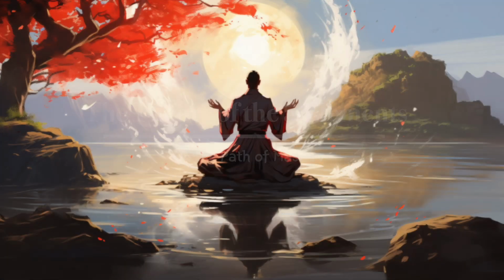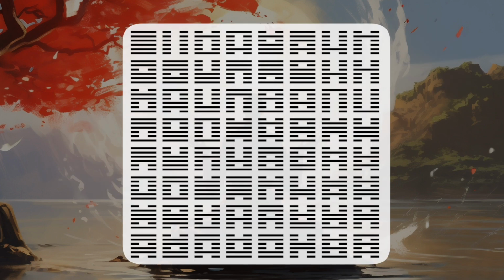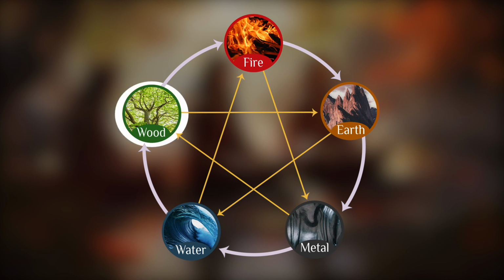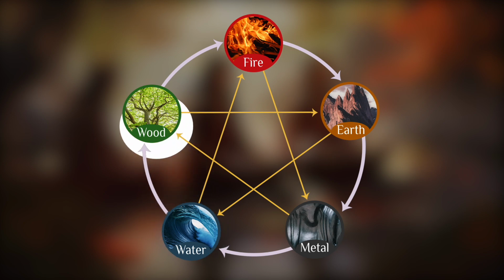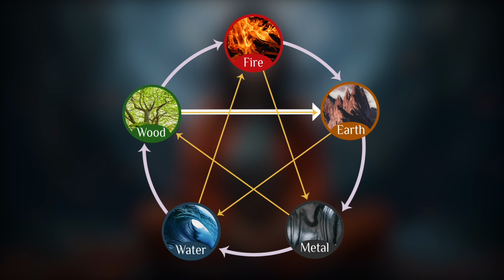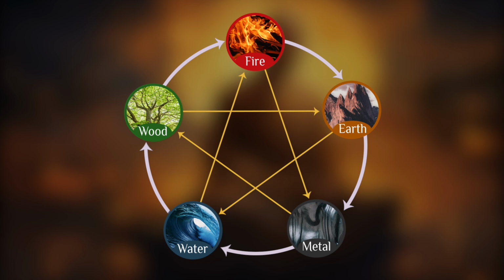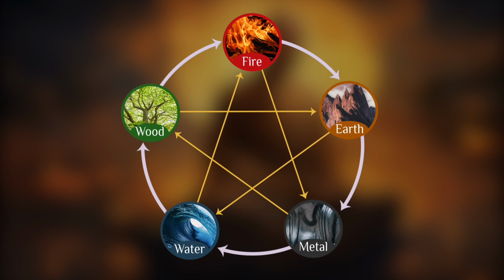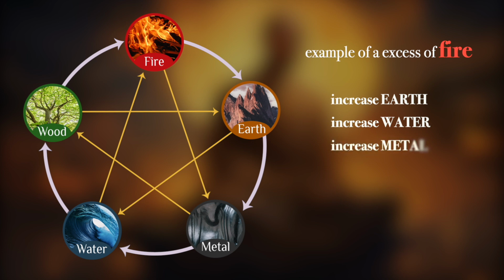The Theory of the 5 Elements in Taoism and Traditional Chinese Medicine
00:00 Intro
01:12 Generation Cycle
01:43 Control Cylce
02:17 How to work with them

The concept of the Five Elements, also known as the Five Phases or Wu Xing, is a fundamental principle in Traditional Chinese Medicine (TCM). These five elements—Wood, Fire, Earth, Metal, and Water—represent different aspects of nature and the human body. Each element is associated with specific organs, seasons, emotions, and qualities.

In TCM , the balance and harmony of these elements within the body are crucial for maintaining good health. Understanding the interactions and relationships between the elements can help TCM practitioners diagnose and treat various health issues, aiming to restore balance and promote well-being.